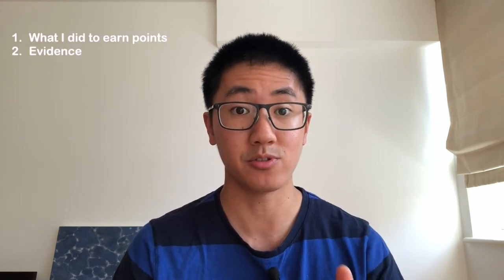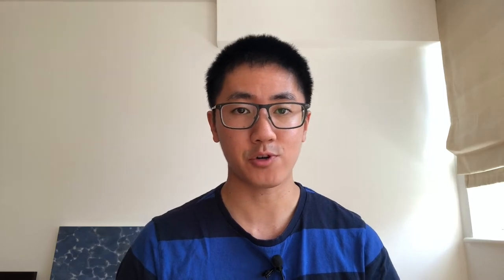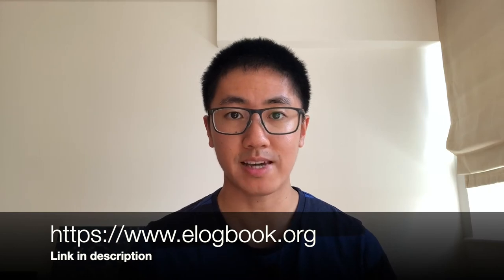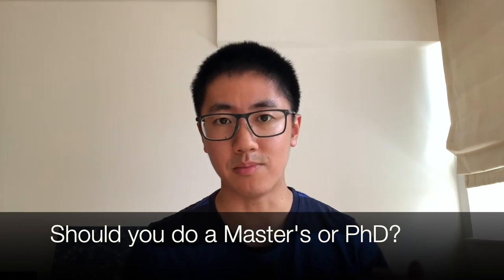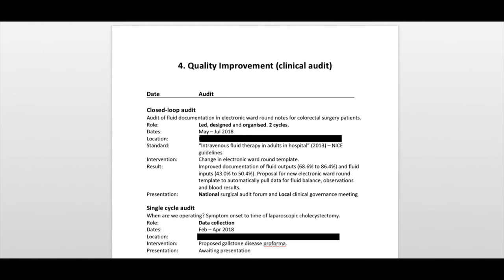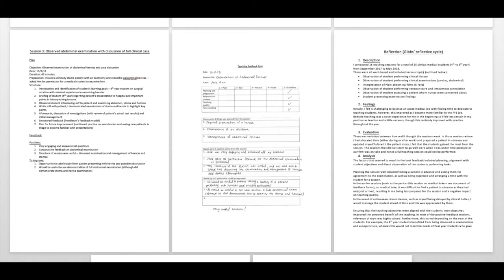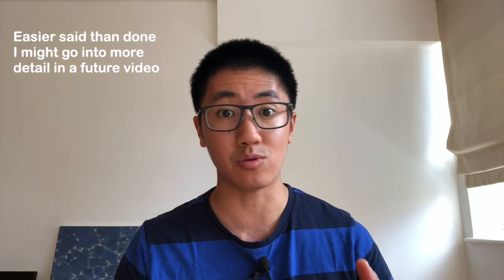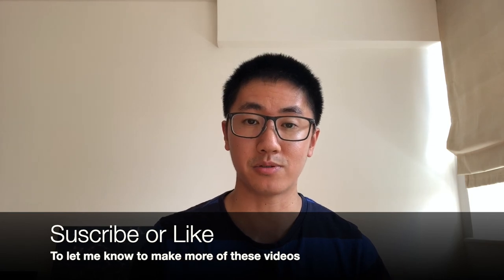Surgical Trainee Reveals Core Surgical Training Portfolio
I found it really helpful when I was applying for core surgical training for a trainee to show me their portfolio, so I'm going to talk through mine. The most important things to take away are WHAT you can do to earn points as well as the EVIDENCE to include.

Time stamps:
0:00 - Intro
0:51 - Core Surgical Training Portfolio
1:25 - 1. Commitment to Specialty
1:57 - 1.1 MRCS Part A
2:26 - 1.2 Surgical Courses
3:19 - 1.3 Surgical Experience
4:07 - 1.4 Surgical Taster
4:44 - 1.5 Surgical Elective
5:16 - 2. Postgrad Degrees/Qualifications
5:59 - 3. Prizes/Awards
7:07 - 4. Quality Improvement/Clinical Audit
7:42 - 5. Teaching Experience
8:26 - 6. Training in Teaching
9:29 - 7. Presentations
9:55 - 8. Publications
10:37 - 9. Leadership and Management
11:26 - My Portfolio Score
11:44 - 3 Tips to Start your CST Portfolio